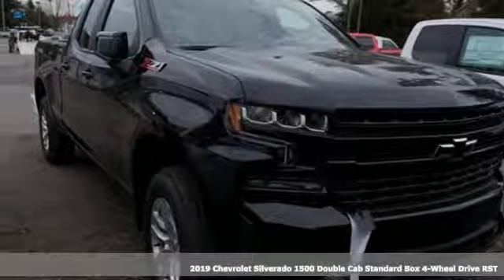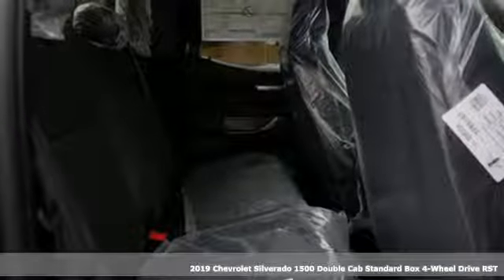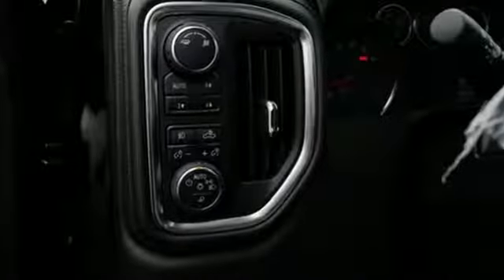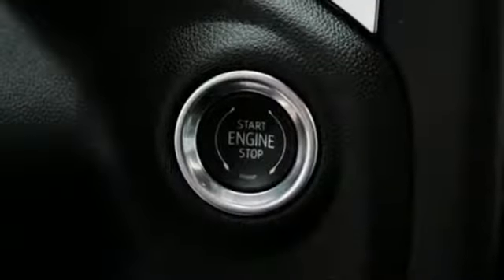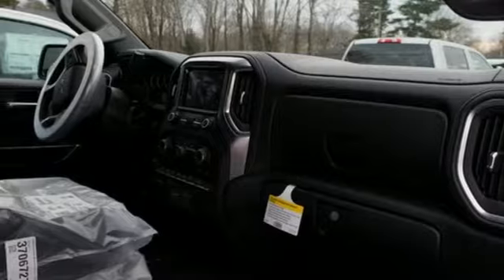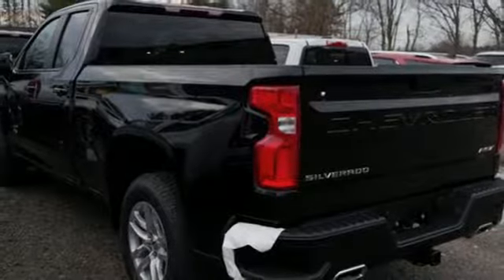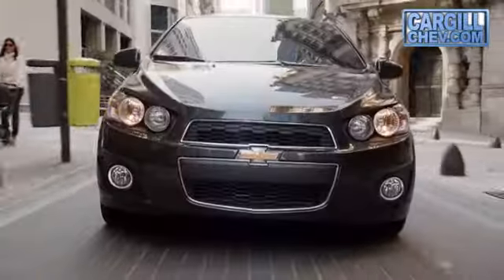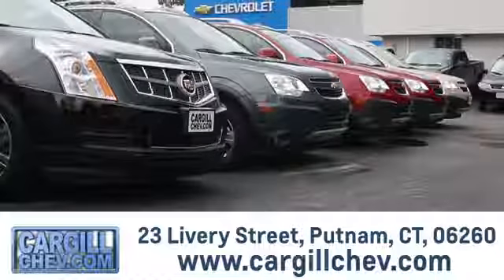New 2019 Chevrolet Silverado 1500 Putnam CT Pomfret, CT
Year: 2019
Make: Chevrolet
Model: Silverado 1500
Trim: RST
Engine: 5.3L V8
Transmission: Automatic 8-Speed
Color: Black
Interior: Jet Black w/Cloth Seat Trim
Stock #: EC19056
VIN: 1GCRYEED5KZ204543
For more information on this or any other Cargill Chevrolet vehicle go

Address:
23 Livery St.